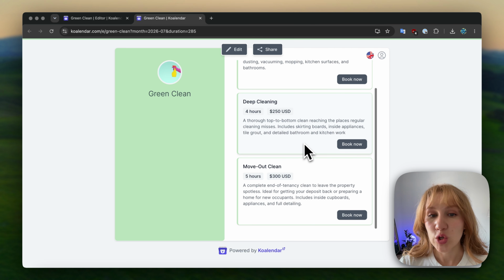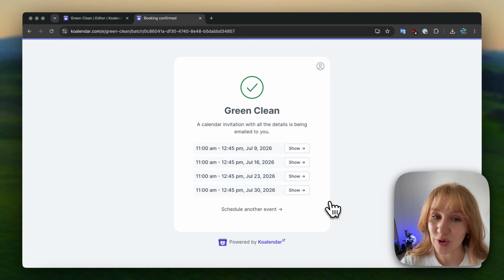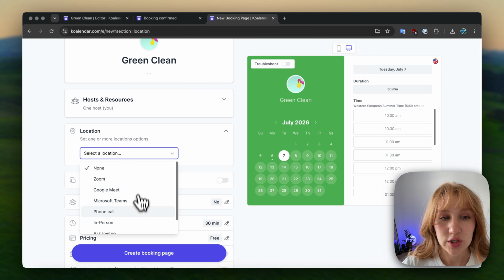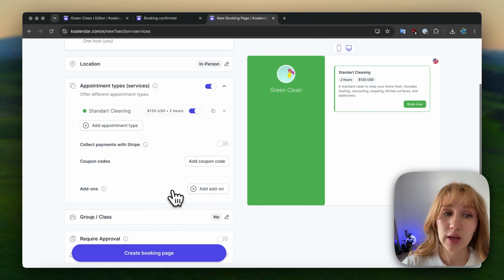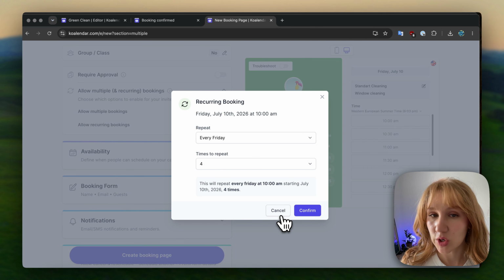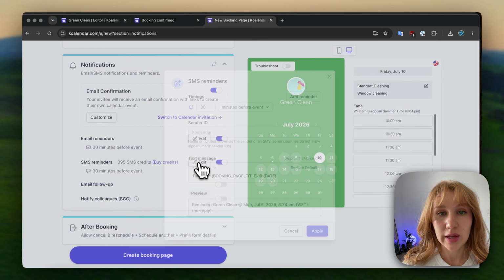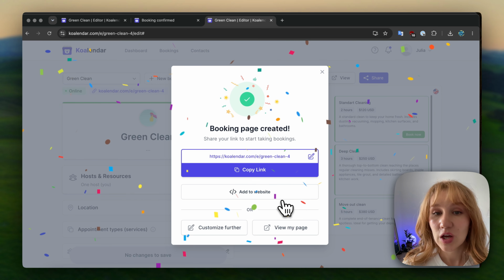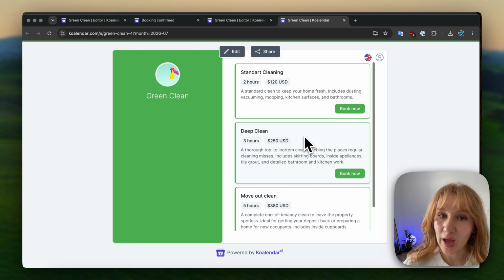Best Scheduling Software for Cleaning Businesses: Book More Jobs Online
Let customers book cleaning services online and keep every job, crew, and appointment organized with Koalendar.

In this video, you’ll learn how residential and commercial cleaning businesses can use Koalendar to:

• Let customers book cleaning appointments online 24/7
• Create booking pages for different services or locations
• Offer recurring and one-time cleaning appointments
• Coordinate availability across cleaners and crews
• Prevent double bookings and scheduling conflicts
• Collect customer, property, and service details
• Accept deposits or full payments when customers book
• Send automatic confirmations, reminders, and follow-ups

Whether you’re a solo cleaner or manage a growing cleaning company, Koalendar makes it easier to book jobs and reduce scheduling admin.

Create your cleaning business booking page for free today.